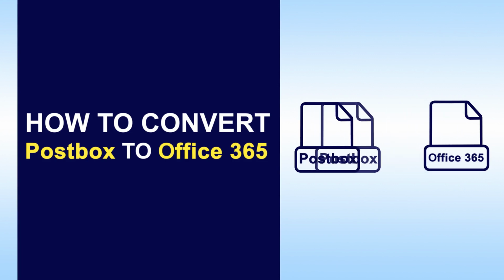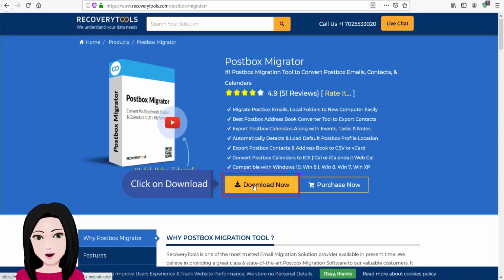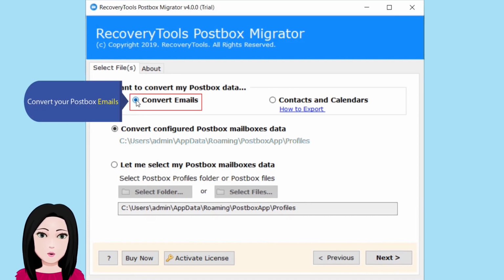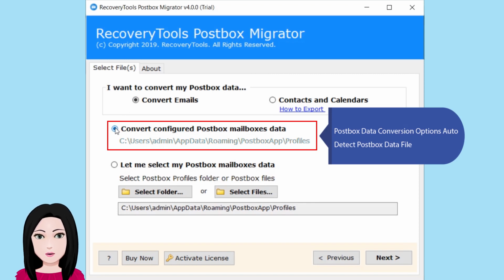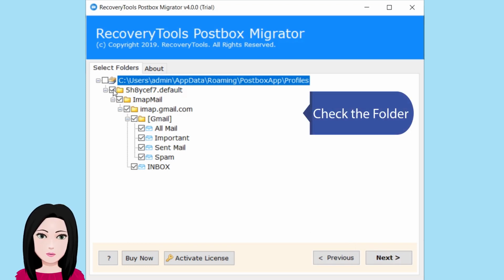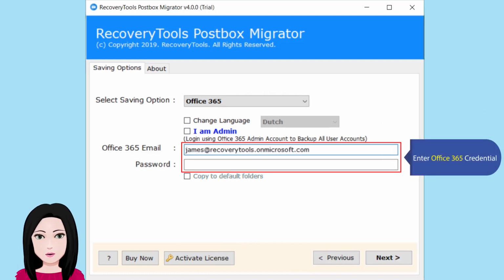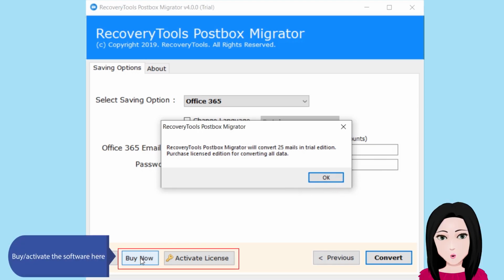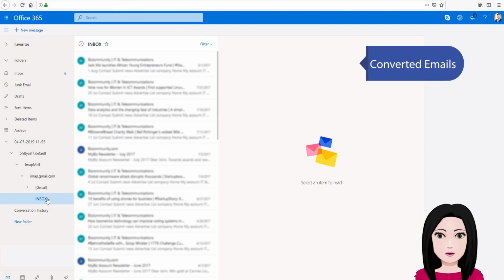Postbox to Office 365 Migration Tool | Import Postbox to O365 | Free Video Tutorial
This video tutorial will help the users to deal with following queries with the help of Postbox to Office 365 Migration Tool:
How to Migrate Postbox to OWA (Outlook Web Access) Account?
How to Migrate Postbox to Office 365 Online Account?
How to Import Postbox to Office 365 Business Account?
All these queries can be easily dealt by using a professional Postbox to Office 365 Converter Wizard. The Application is designed with advanced algorithms to perform the migration of data from Postbox files to Office 365 mailboxes. It is a simple solution for migrating Postbox file to Office 365 account. The Postbox to O365 Migration tool will effortlessly recover & import Postbox to Office 365 Cloud-based environment.
This is a GUI based application which allows uploading importing Postbox file data quickly into Outlook.com or Office 365 mailboxes in a New Folder. It only requires account login credentials of destination Office 365 account i.e. Username & Password. Users can quickly migrate all data of your Postbox files details like emails, attachments, address book & contacts etc. The working of Postbox to Office 365 Migration tool is very easy & simplified as anyone can better understand it just by following these simple steps:
1. Install & Run Postbox to Office 365 Converter Software & Load Postbox Mailboxes in it.
2. Choose the Postbox mailbox folders & subfolders with proper hierarchy.
3. Choose Office 365 / Outlook.com option from list of 30+ Saving options.
4. Enter Office 365 Username & Password as well setup all other mailboxes options like I am Admin, Change Mailbox language etc. in its panel.
5. At last click on Next button & then analyze the live conversion process in its panel.
6. Login to your Office 365 account & check all your mailboxes after migration.
The software will provide unlimited advantages to its users like as some of them are listed below:
• The Postbox to O365 Migration tool will move entire mailbox data quickly into Office 365 account.
• The utility can perform unlimited migration of mailboxes from Postbox to Office 365 account.
• There is no need of connectivity with Exchange Server or Office 365 account for the migration of data.
• The Postbox to Office 365 Migration software can upload data from single or multiple Postbox files.
• The utility will perform an easy migration of data by uploading Postbox into Office 365 account.
• The Postbox to Office 365 Migration software is compatible with all latest versions of Microsoft Windows 10, Win 8.1, Win 8, Win 7, Win XP, Win Vista etc. for both 32-bit & 64-bit OS editions.